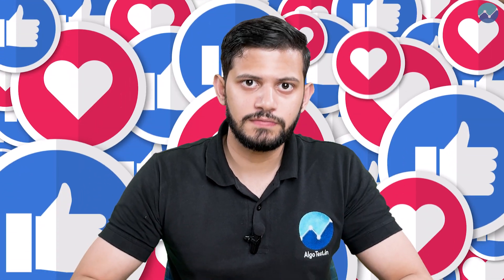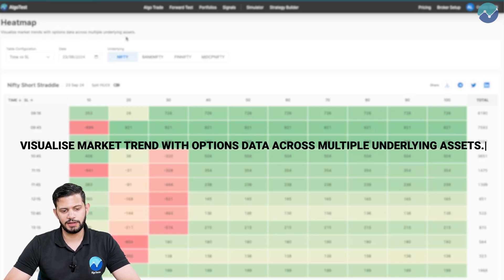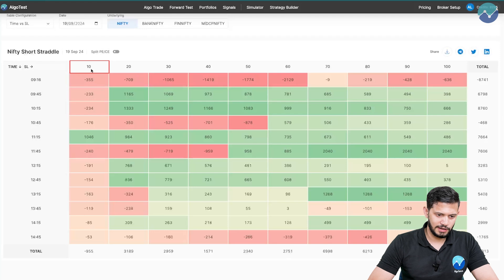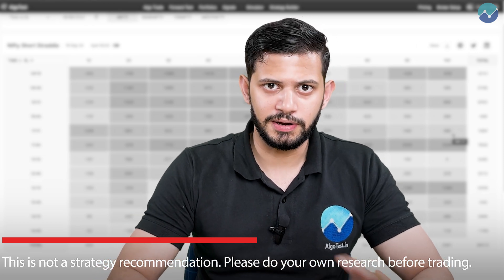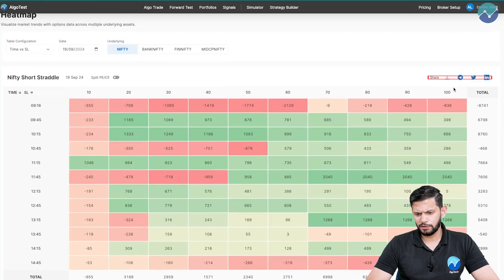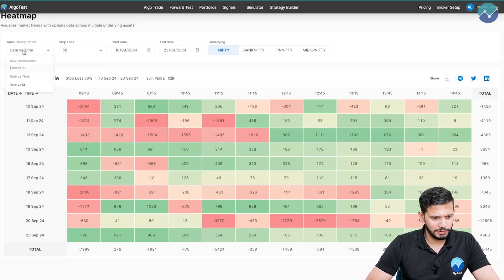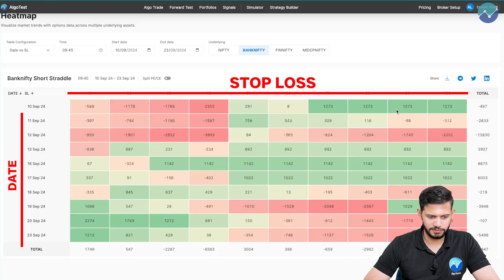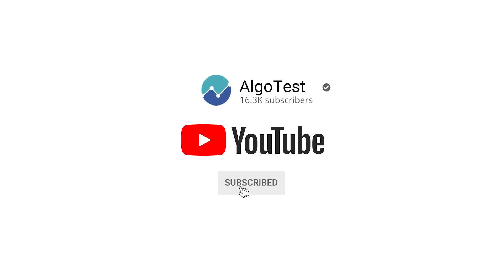Short Straddle Heatmap on AlgoTest | FREE Daily Analysis Tool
We're back with another amazing tool 🤩

In this video, we demonstrate how you can use our Heatmap feature to assess how trading a straddle at a certain time with a certain stoploss and many other permutations and combinations would've fared today or on any past trading day 🤝

And of course, this tool is 100% free 🙂‍↔️

Chapters
00:00 - Introduction
00:45 - Navigating to the Heatmap
01:08 - What is it?
01:46 - Configuration 1: Time vs SL
04:35 - Configuration 2: Date vs Time
05:51 - Configuration 3: Date vs SL
07:15 - Conclusion